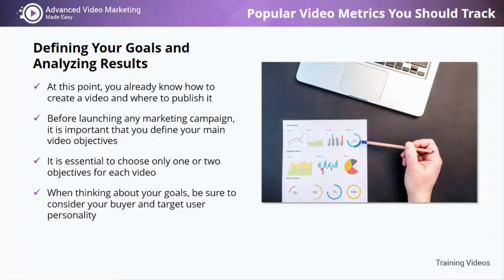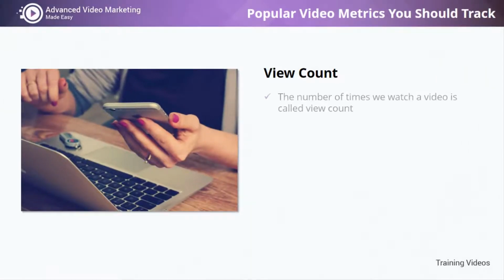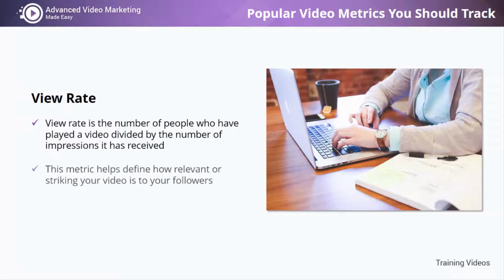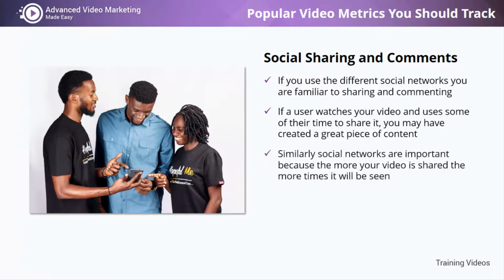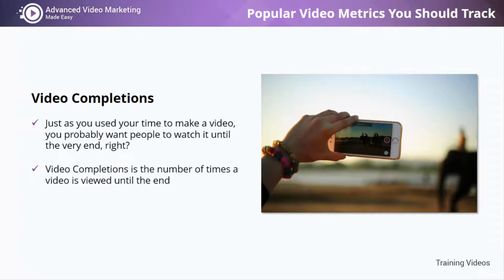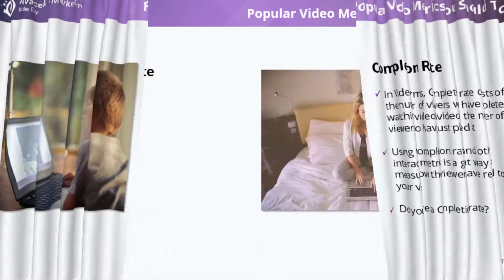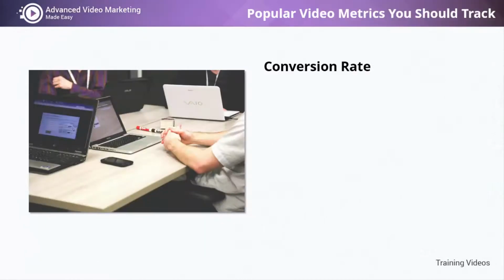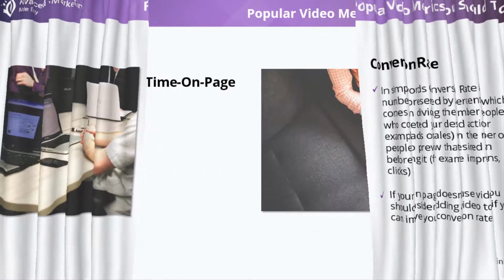Popular Video Metrics You Should Track Video marketing Part-13 | 2022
Defining Your Goals and
Analyzing Results
At this point, you already know
how to create a video and where
to publish it. But before diving in
completely, you must determine
your video objectives and identify
the best metrics to determine if you have achieved your objectives.
Before launching any marketing campaign, it is important that you define your
main video objectives. This will help you increase brand awareness, commitment
It is essential to choose only one or two objectives for each video. When you
determine more than that, your video will lose its focus, which will make it
difficult for viewers to determine what they should do next.
When thinking about your goals, be sure to consider your buyer and target user
personality. You can ask yourself questions like: How old are they? Where do
they live? What are their interests?

SOCIAL

💬Direct Youtube messaging: